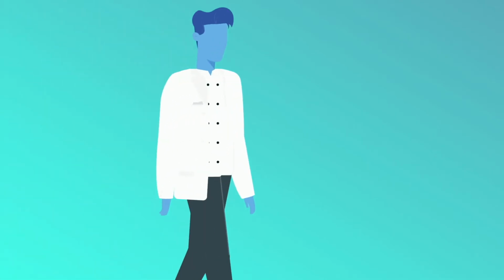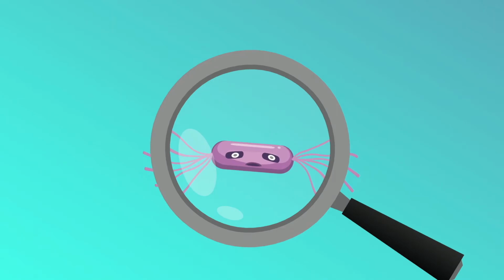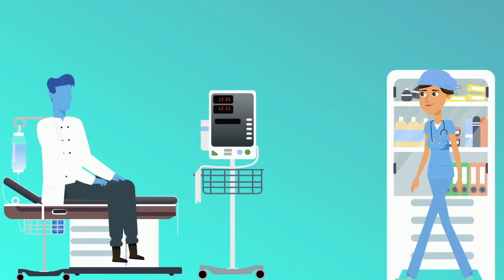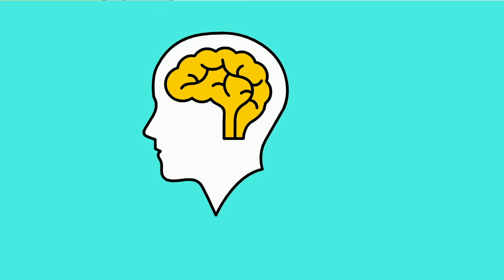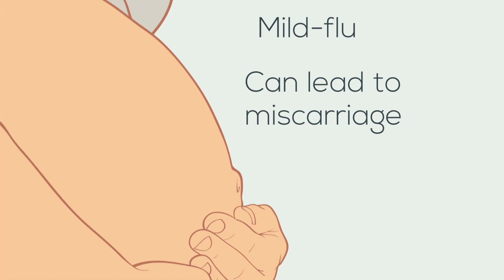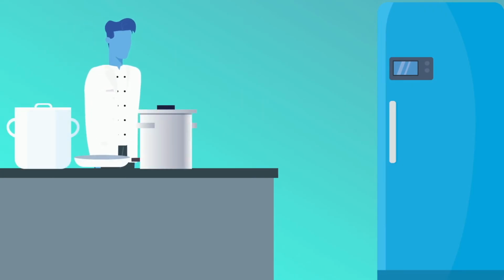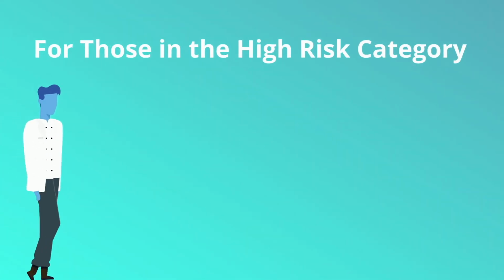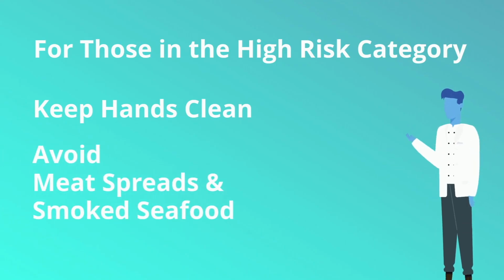What is Listeria monocytogenes and how does it cause food poisoning?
Listeria are a naturally occurring bacteria, that live generally harmlessly in the soil, water and natural environment. However, Listeria do have a species that is dangerous to our health, known as Listeria monocytogenes.

Listeria monocytogenes

Listeria monocytogenes is a gram-positive, rod-shaped bacterium, and are most infamous for surviving and even growing well in refrigeration temperature ranges. This bacterium affects foods such as raw chicken, dairy, processed (deli) meats as well as smoked seafood. This bacteria can also survive in oxygen-poor conditions, meaning even vacuum-packed foods are not free from concerns.

This Listeria monocytogenes bacterium is known as an opportunistic pathogen, meaning those that are already ill or have a low immune system are most likely to suffer from an infection.

Listeria monocytogenes is a food-borne illness-causing bacteria. The disease is known as Listeriosis. Listeria monocytogenes is often isolated in cattle, sheep, and fowl, and is also found in dairy products, fruits, and vegetables.